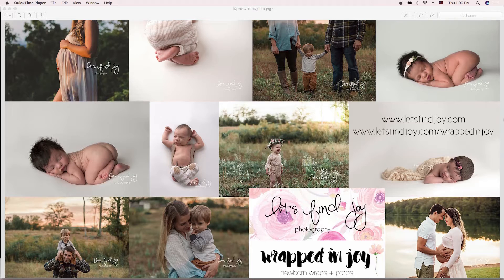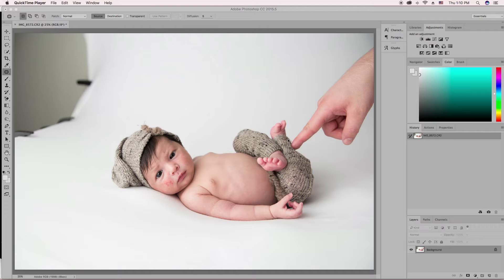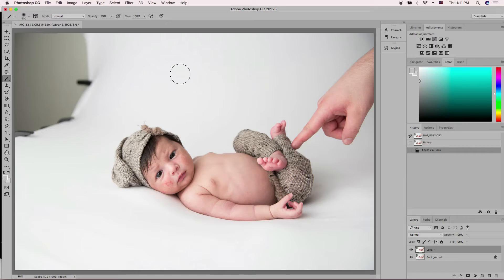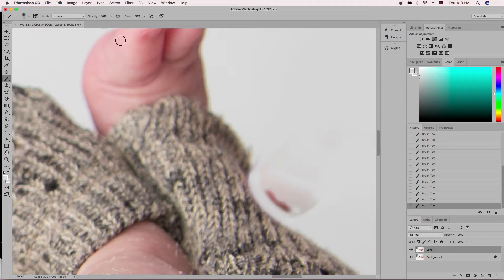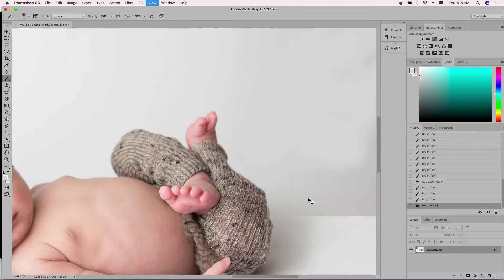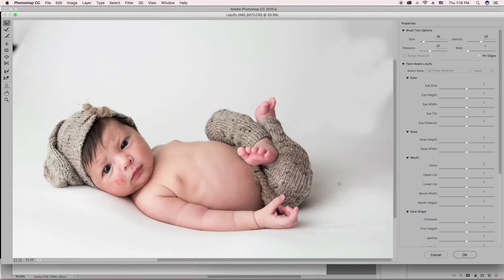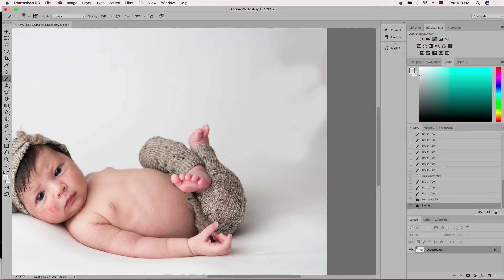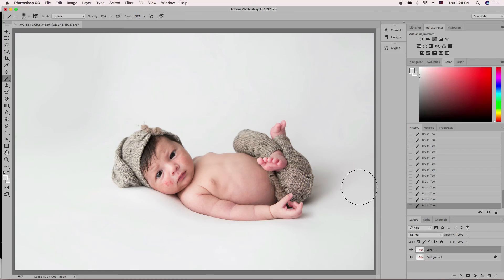Editing the Huck Finn Newborn Pose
How to edit the huck finn pose/parent limbs out of the pictures!